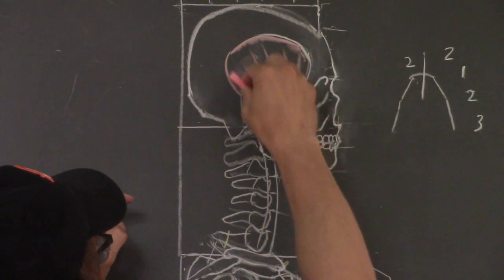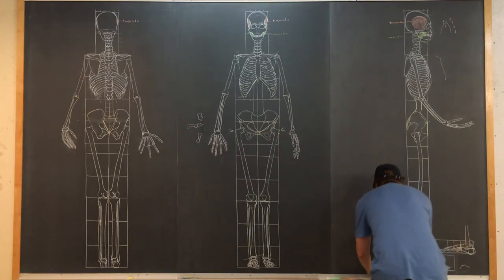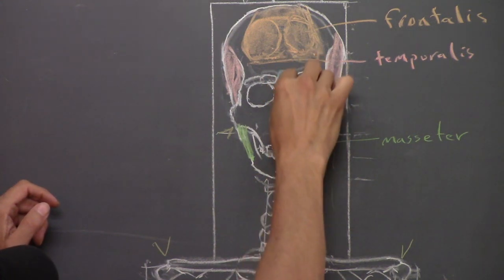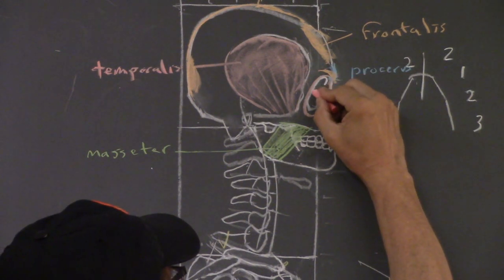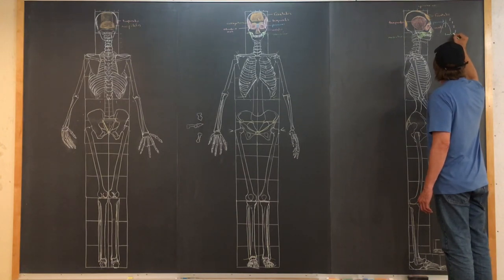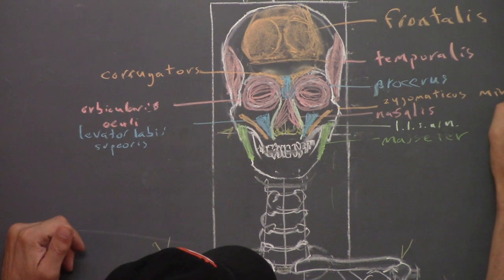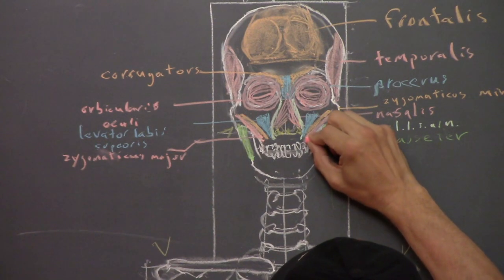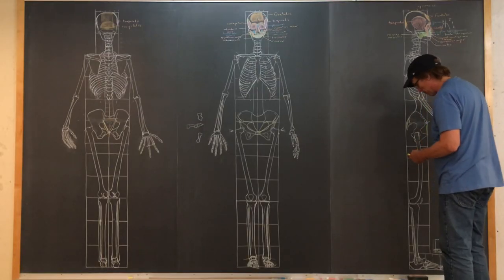Muscles of the Skull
The muscles of the face and skull are covered here.